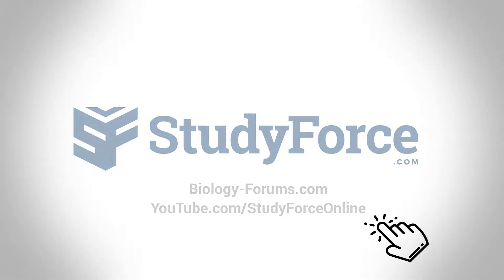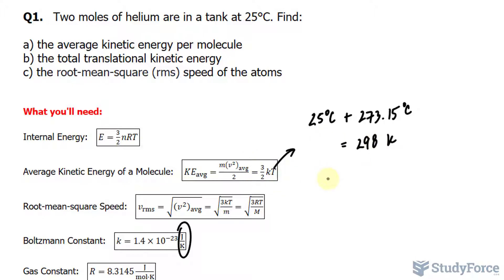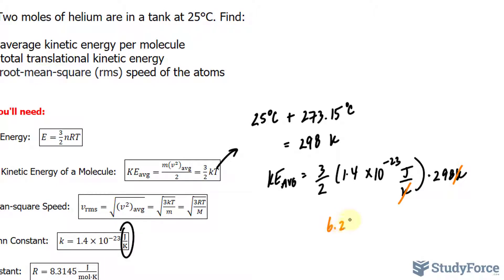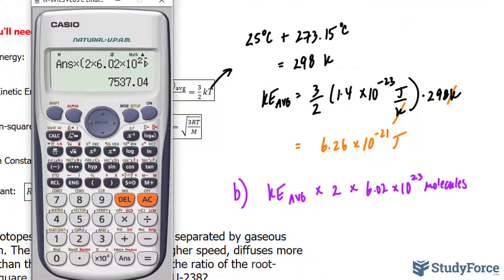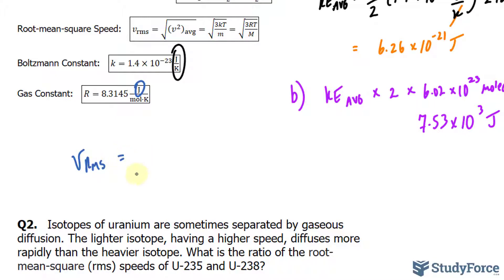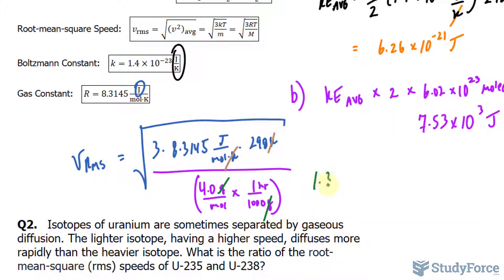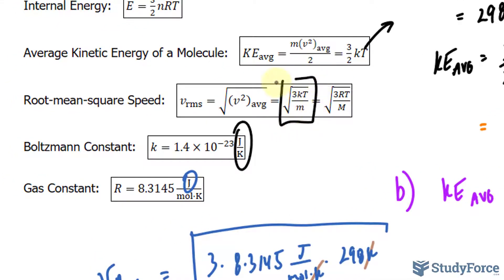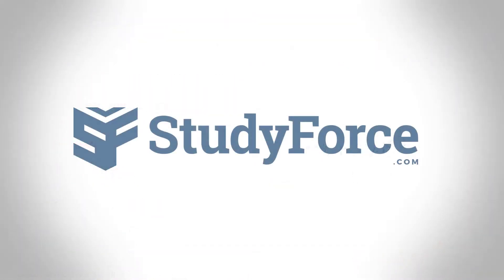Calculate Average Kinetic Energy, Total Transitional Kinetic Energy, RMS Speed of Atoms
Q1.   Two moles of helium are in a tank at 25°C. Find:

a) the average kinetic energy per molecule
b) the total translational kinetic energy
c) the root-mean-square (rms) speed of the atoms

Q2.   Isotopes of uranium are sometimes separated by gaseous diffusion. The lighter isotope, having a higher speed, diffuses more rapidly than the heavier isotope. What is the ratio of the root-mean-square (rms) speeds of U-235 and U-238?

Thermodynamics is a very neat and compact subject in that the equation of state pV = nRT relation can be derived with some simple assumptions and the application of basic force, momentum, and energy concepts. The kinetic theory of gases leads directly to the equation of state for a gas.

Start with N identical molecules in a cube of volume V and sides d, and make the following assumptions and restrictions on their behavior:

1. The molecules are small compared with the dimensions of the container and the distance between molecules.
2. Only collisions with the walls are considered; collisions between molecules are ignored.
3. Collisions with the walls are elastic, and the momentum transferred is manifest as pressure on the walls.
4. The molecules and the walls are in thermal equilibrium. There is no energy transfer between the molecules and the walls.